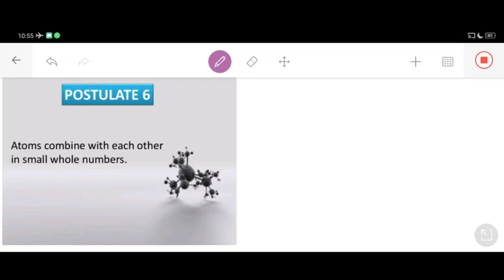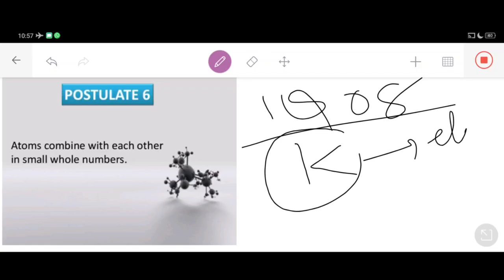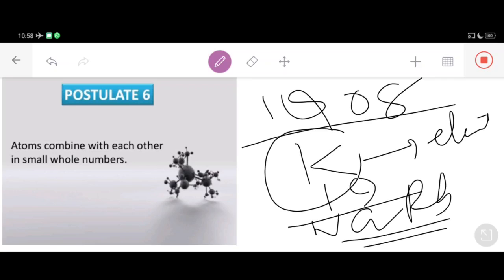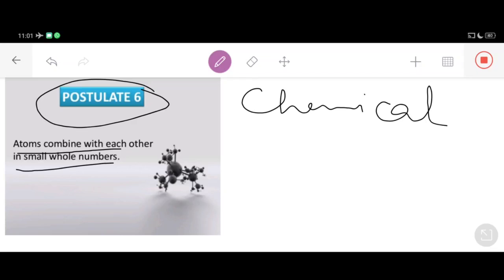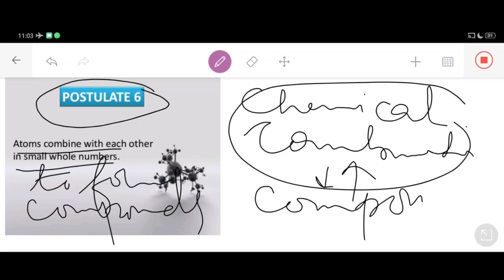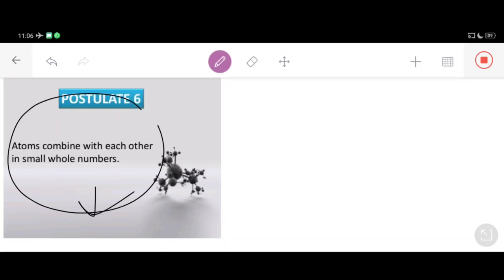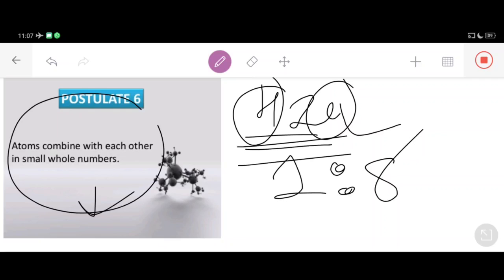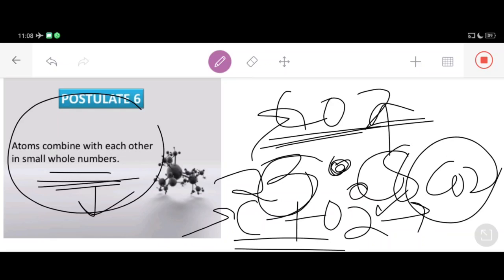Class 9th Atoms and molecules Lecture 16 by Mr jameel sir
Daltons atomic  theory